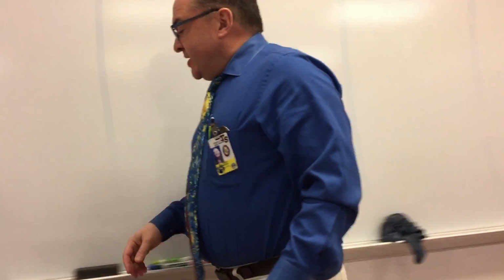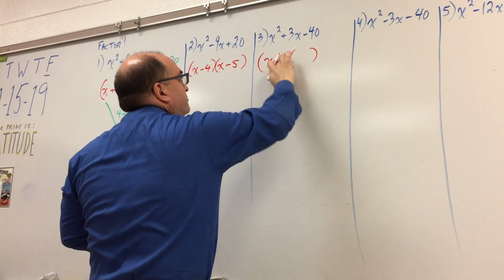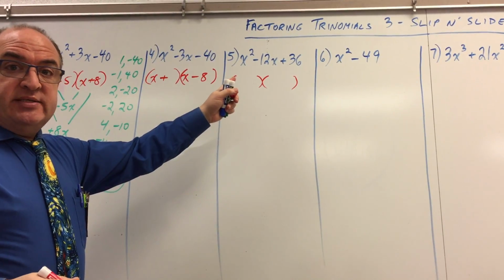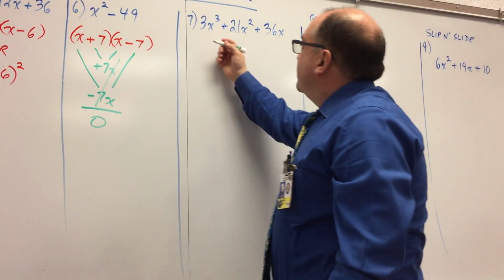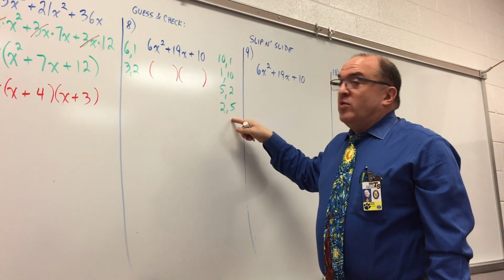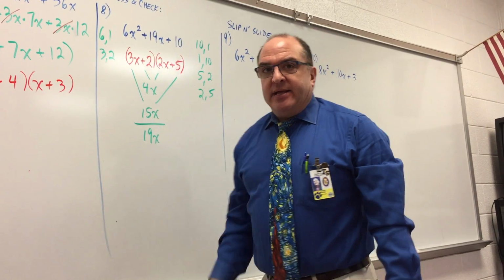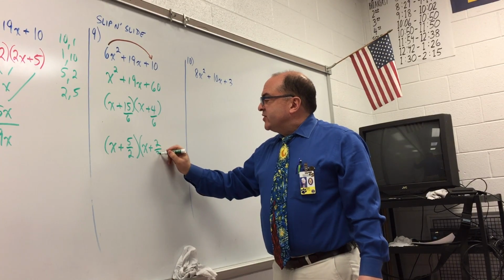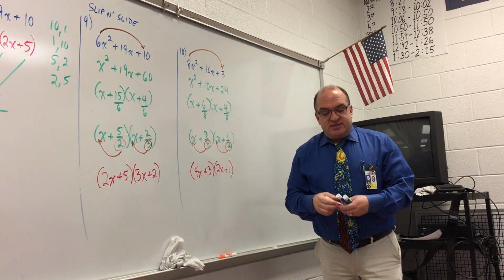Factoring Trinomials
a=1 and a is greater than 1